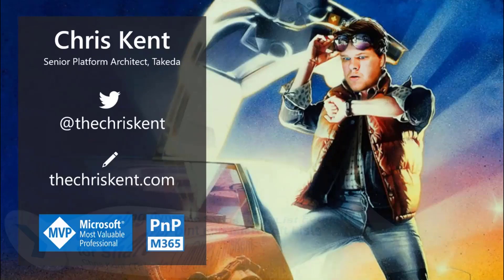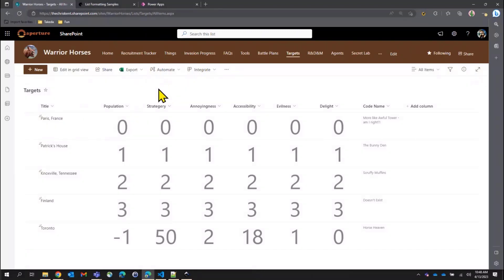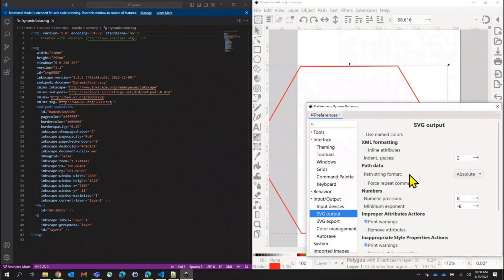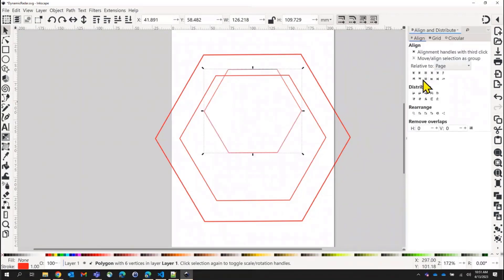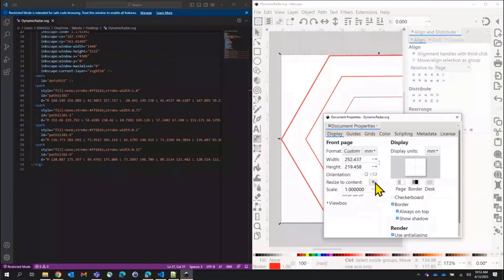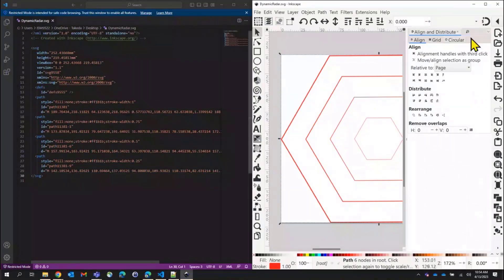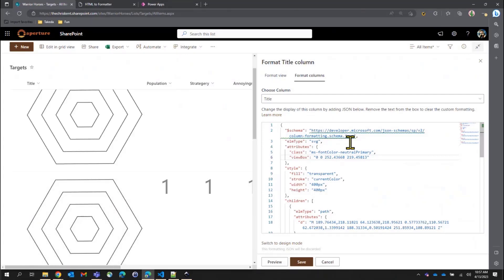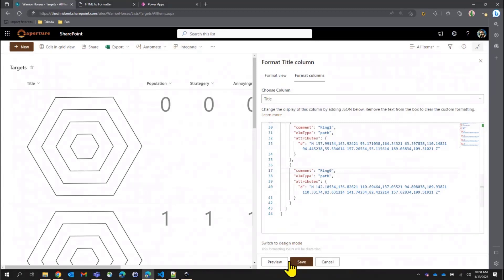Using dynamic SVGs with List Formatting for SharePoint and Microsoft Lists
In this 14-minute developer-focused demo Chris Kent shows viewers how to create a radar chart for visualizing list data. Create an SVG (use Inkscape) - modify paths and apply transforms (Transforms extension), and edit some XML. Convert XML to JSON (with “HTML To Formatter”). Paste SVG JSON into custom List formatting view. Tips on preparing SVG for List Formatting include using absolute paths and only paths, viewBox, and currentColor to utilize theme colors.

This PnP Community demo is taken from the Microsoft 365 & Power Platform Development Community call recorded on April 13, 2023.

Demo Presenter
• Chris Kent (Takeda) | @theChrisKent

• aka.ms/Apr13-Demo3

Supporting materials
• Documentation - Use column formatting to customize SharePoint | aka.ms/spdocs-column-formatting
• Samples - List Formatting Samples | aka.ms/List-Formatting